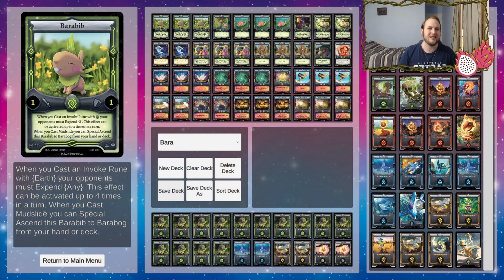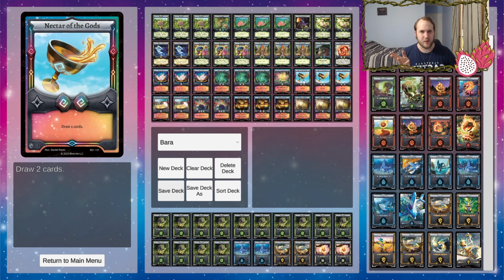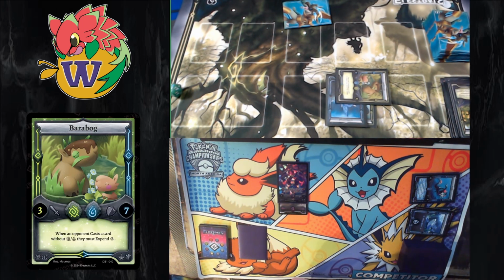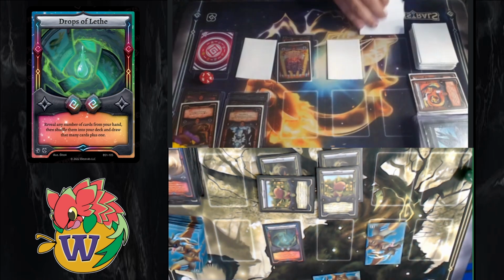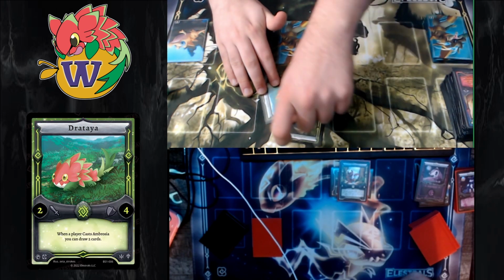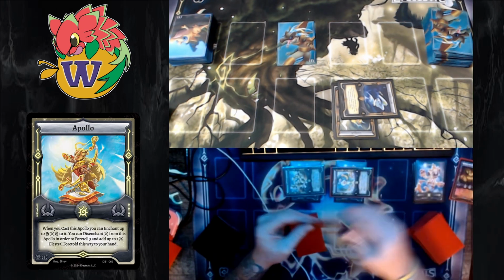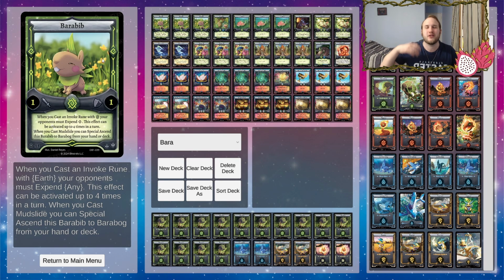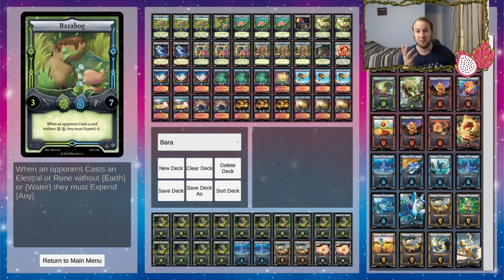Capy Blappies burninateing with their best friend Drataya!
Capyblapy BURN, Fruit engineing our way to burn out our oppoennts with babybibs. Kinda feels like playing a storm deck in Elestrals. Super fun interesting take on burn in my opinion enjoy!.

"The music in this video/stream is copyright of Elestrals LLC and is used
with permission. Please check out to learn
more about Elestrals!"